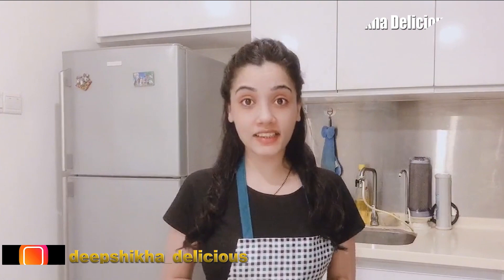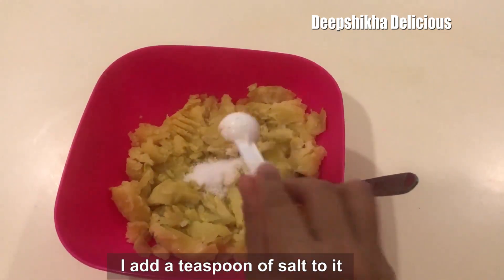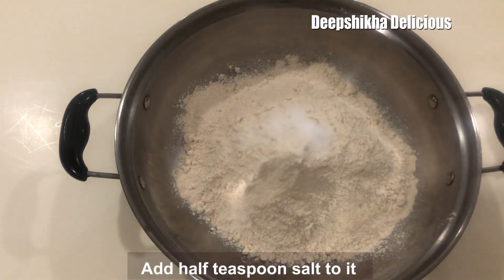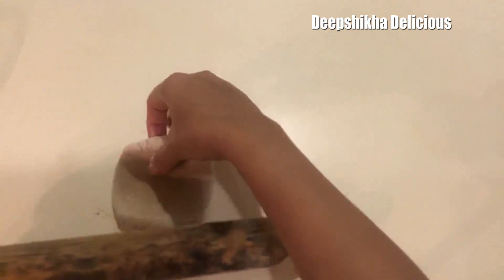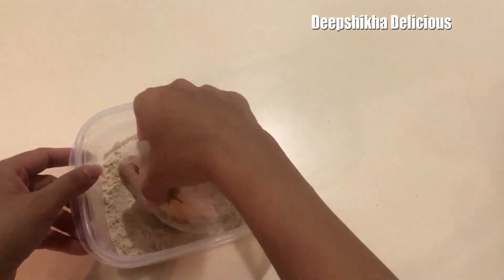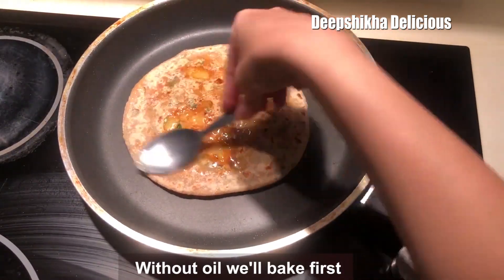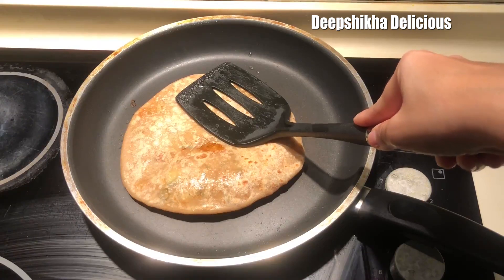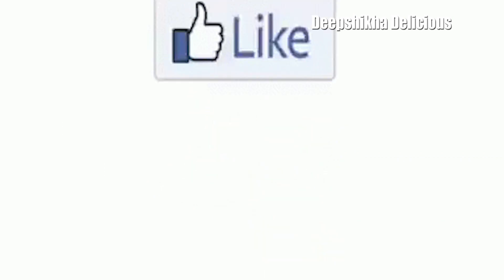ढाबे वाला आलू पराठा / Aloo Paratha / Deepshikha Delicious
20 Mint Receipe
Prepration- 15 mints
Ingredients:
4-big size Boil Potatoes
Slat to taste-
Oil or ghee
Green Chilli
Coriander Powder
Dry Mango Powder
Red Chilli powder
Recipe in my video

Enjoy Foodies:)
Deepshikha Delicious